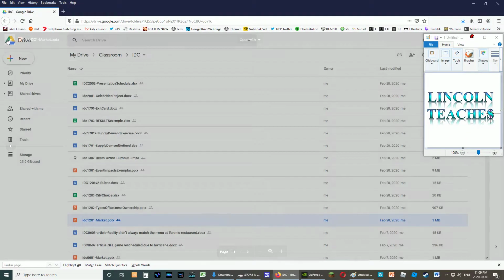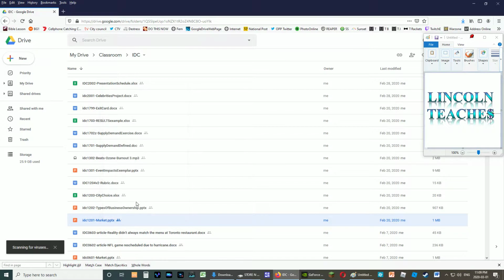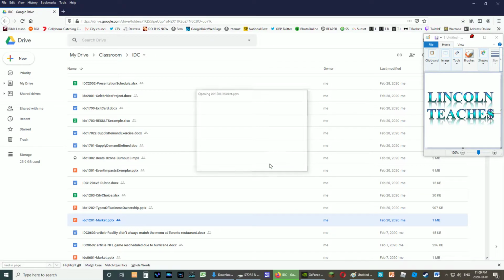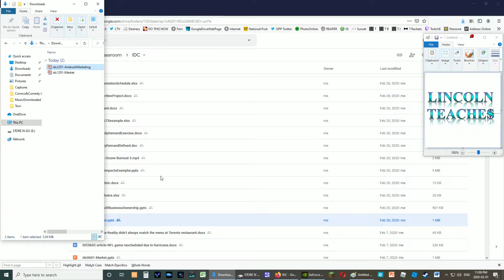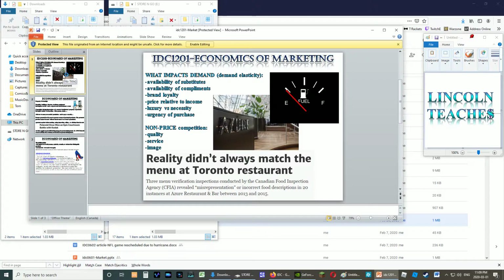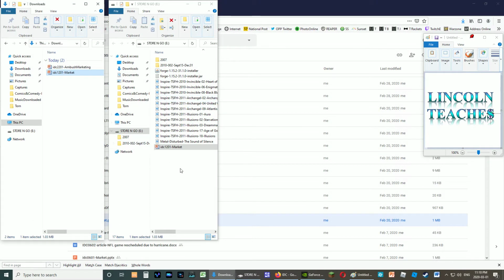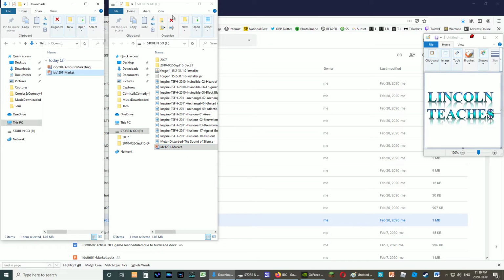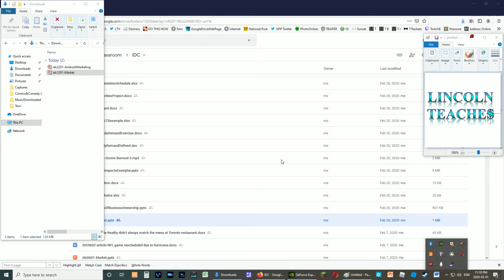How to download a google slide file into Microsoft powerpoint & copy/paste to a USB stick drive.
How to download a google slide file into Microsoft powerpoint & copy/paste to a USB stick drive.  I also show at the end how to remove your stick drive properly...